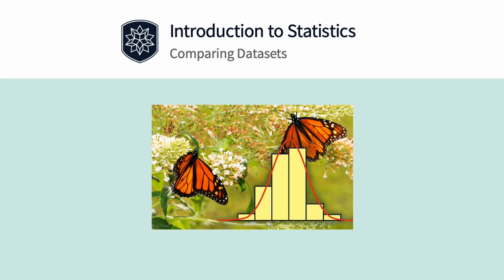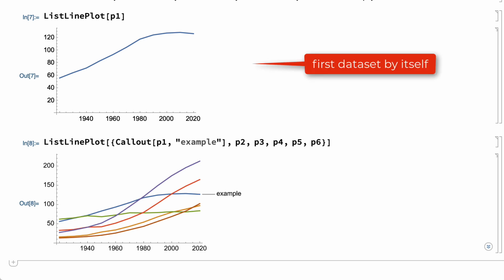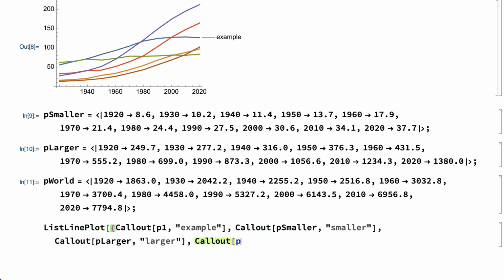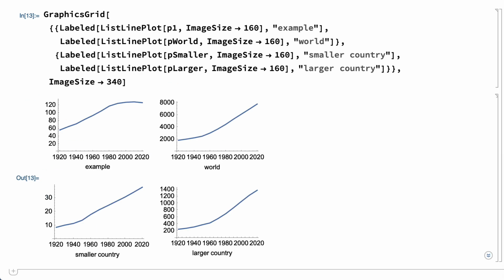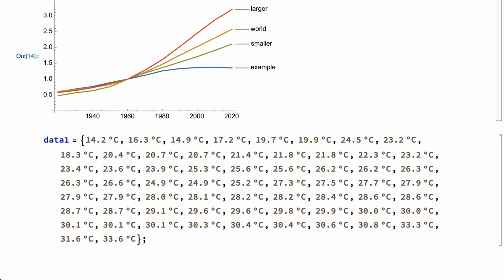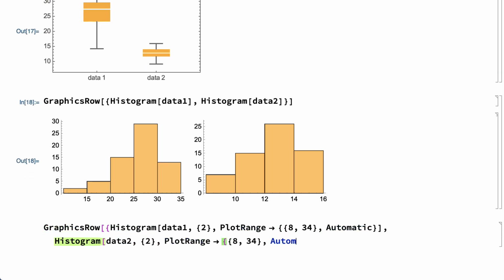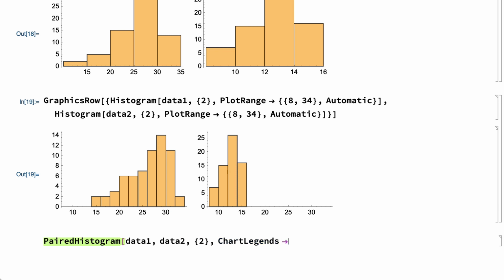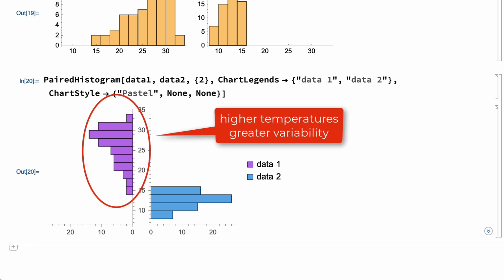Introduction to Statistics: Comparing Datasets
Compare data using line plots, histograms and box-and-whisker plots as visualization tools for multiple datasets. Learn Wolfram Language examples comparing actual values, trends, ranges or something else. Context and comparison make data more interesting!